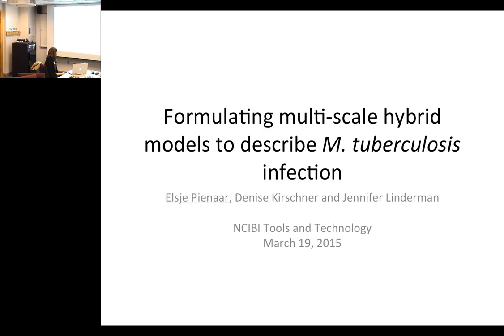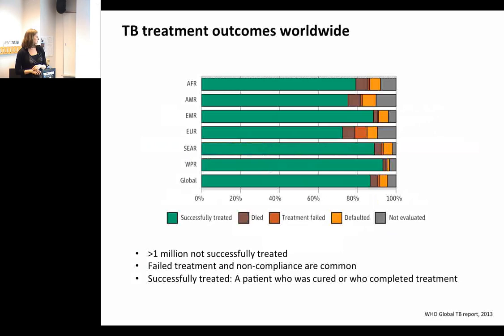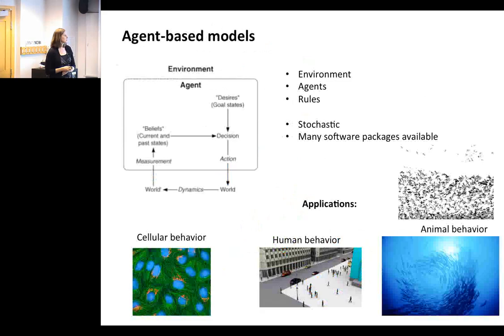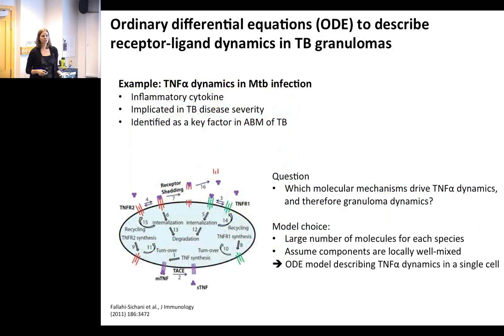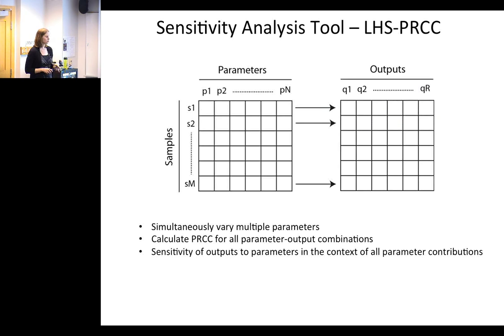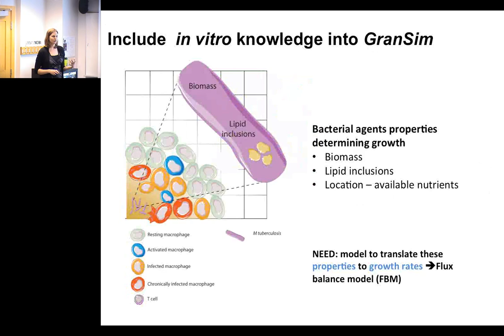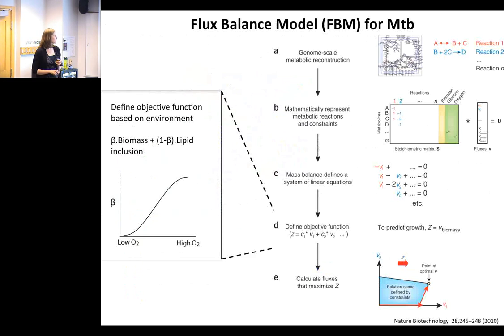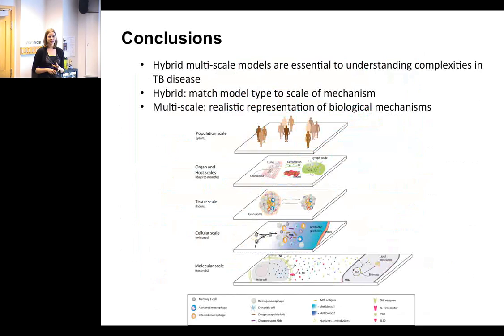DCMB Tools and Technology Seminar 03/19/2015 - Elsje Pienaar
"Formulating multi-scale hybrid models to describe M. tuberculosis infection"

Presented by- Elsje Pienaar